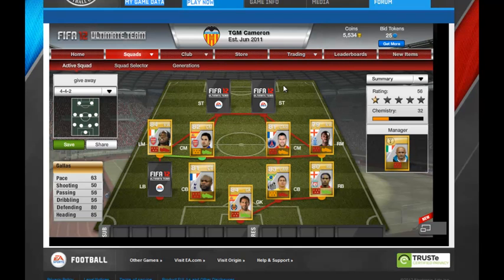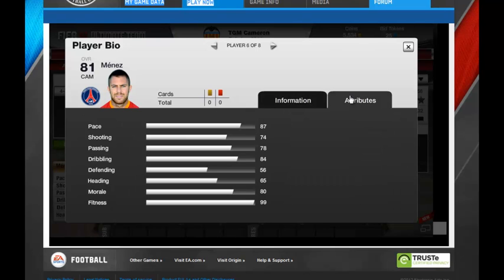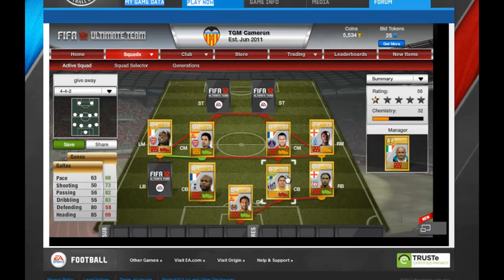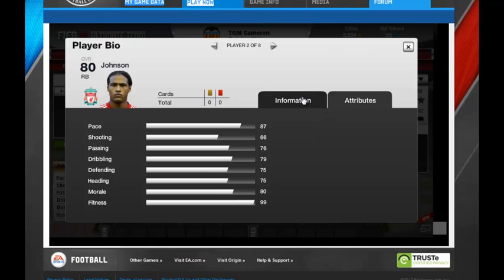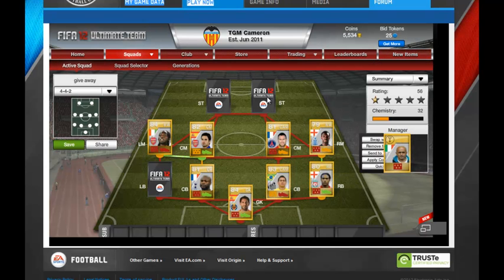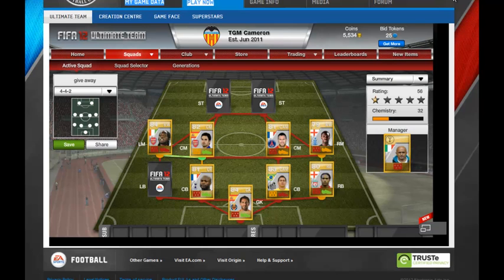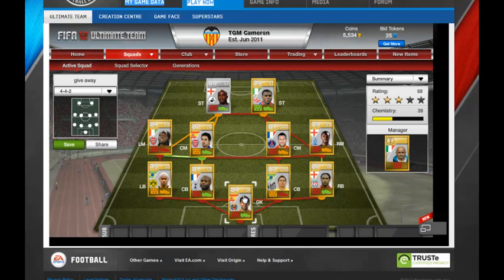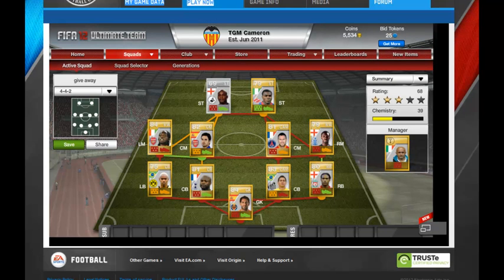FIFA 12 | Ultimate Team Give Away + Coins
Player for give away
Glen johnson | RB | 80
Jeremy menez | CAM |
81 diago lopez | Gk |
84 Gervinho | RW | 84
sean wright phillps | RW | 79
 mikel arteta | cm | 82
ganso | CAM | 83
Leroy Lita | ST | 69
Emmanuel Emenike | ST | 79
Felipe Santana | CB | 75
William Gallas | CB | 81
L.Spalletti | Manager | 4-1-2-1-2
PLUS 5,500 COINS